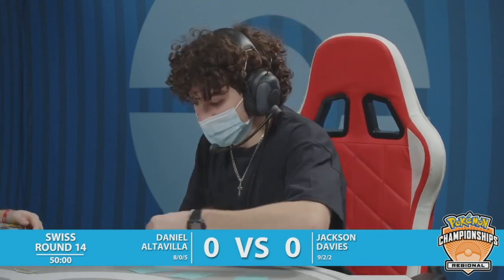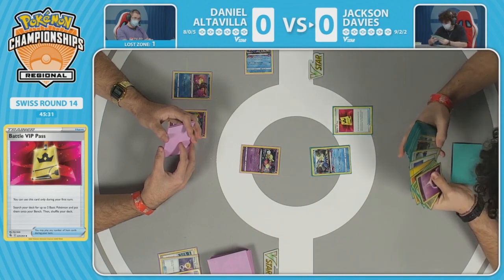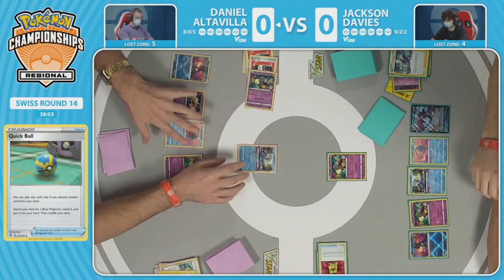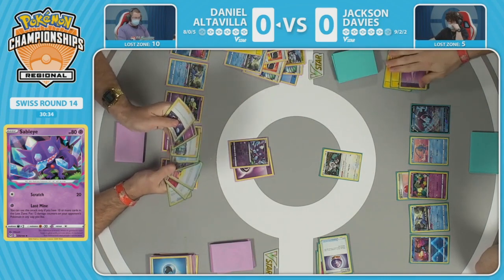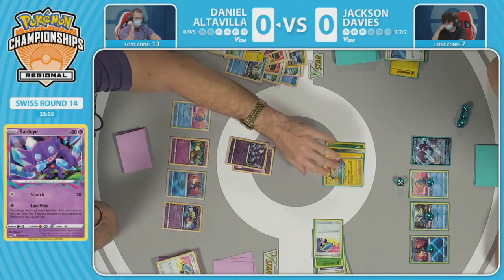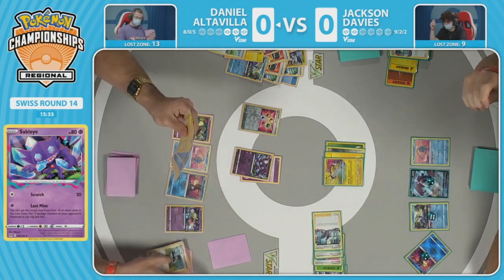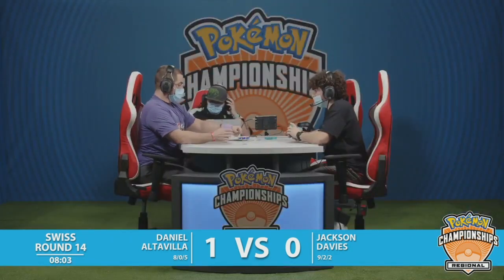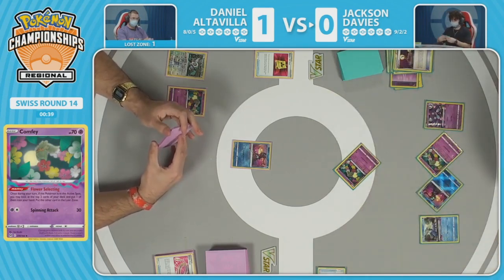TCG Daniel Altavilla Vs jackson Davies 2023 Pokémon Toronto Regional Championships Swiss R14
Pokémon TCG: Sword & Shield Silver Tempest Booster Display Box
Pokémon 2023 Day-to-Day Calendar
HISUIAN ZOROARK VSTAR
Pokemon Cards

Try Audible